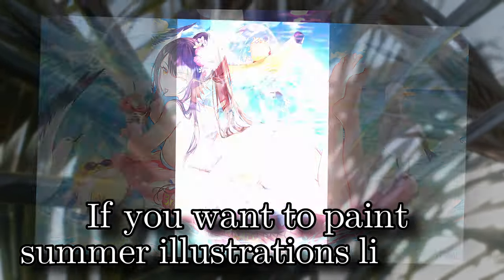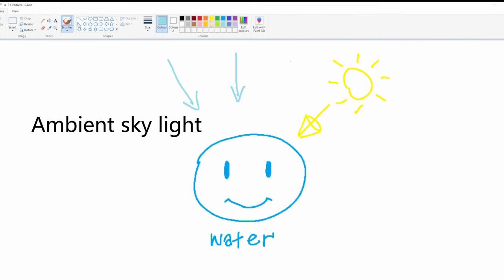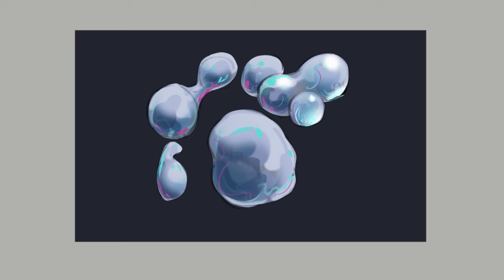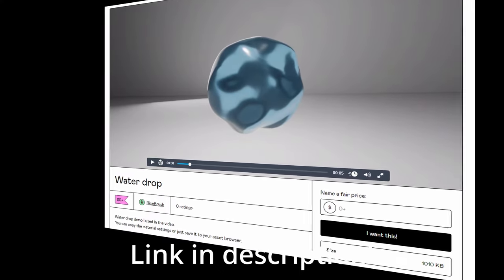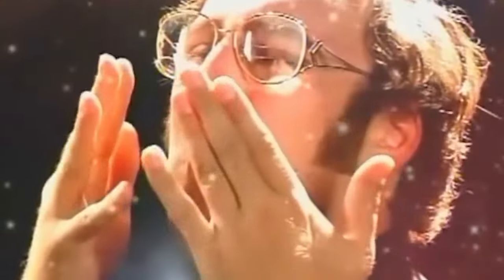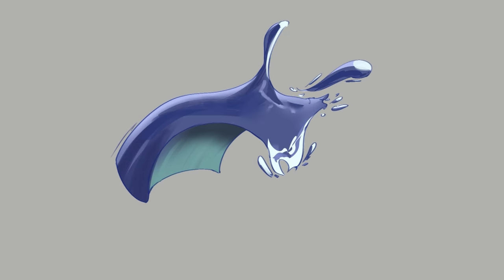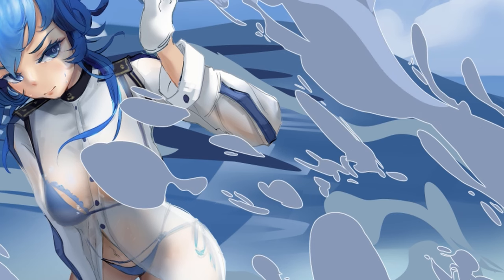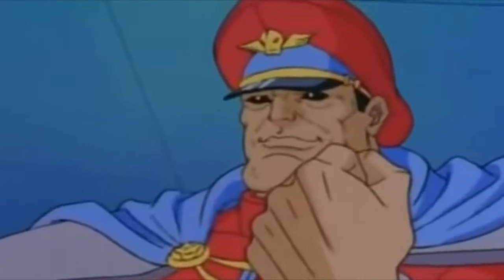Why you need a PHD to paint WATER like Fajyobore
Water might be one of the most complicated materials to paint. Fortunately, Fajyobore did a full art series painting some breathtaking water.
So today we are gonna study the methods and tools Fajyobore uses to create these beautiful artworks featuring water.

🎞Editing software:
Davinci Resolve